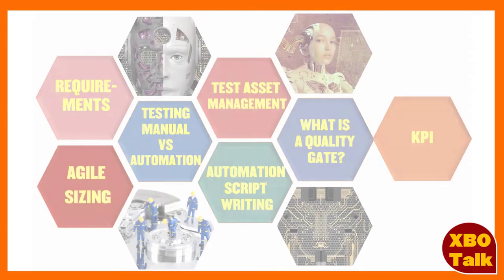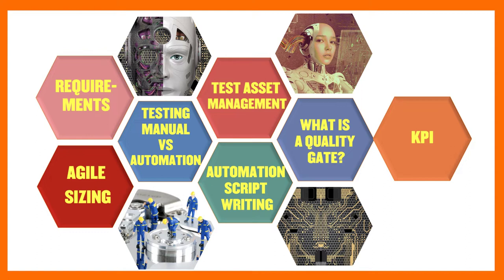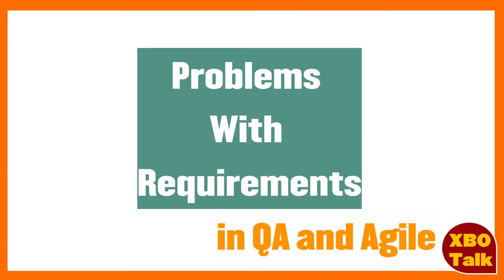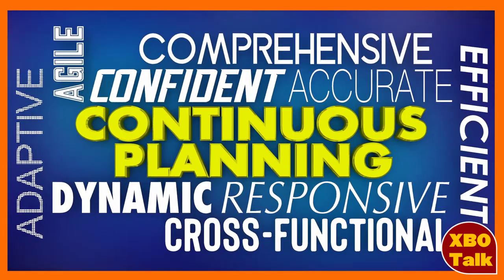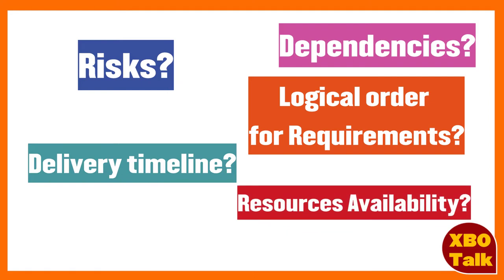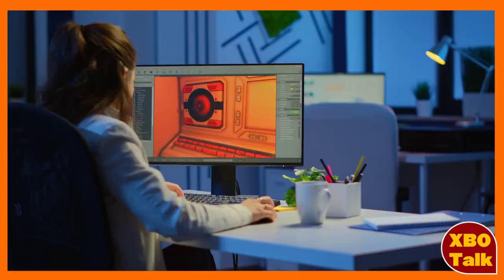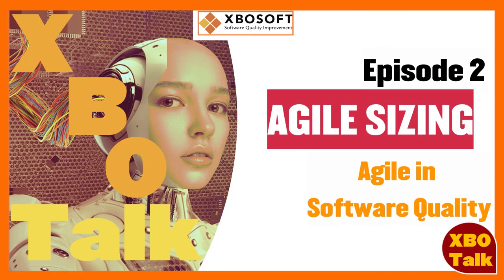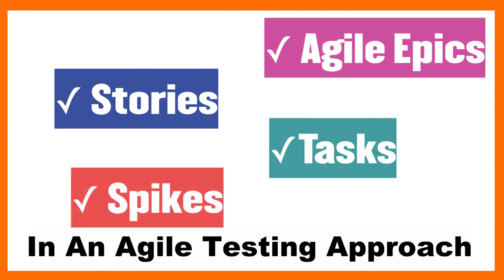The Best Guide To Agile Requirements Gathering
In this session we are going to cover agile requirements gathering, their importance in developing quality software, and how you as a QA engineer can make an impact.

📌 Follow the Agile journey for Success
Our XBOTalk 7 part series we will address AGILE and the Key Solutions to the most common Software Development Pain Points related to Software Quality. By the end of this 7-part series you’ll understand:

✅ Agile Requirements Gathering
✅ Agile Sizing (Epic / Story / Task)
✅ Testing Manual vs. Automation
• What makes a good candidate for automation?
✅ Test Asset Management (highlighting Jira Plug In)
• Storage
• Organization in to groups
✅ Automation Script writing
✅ What is a quality gate, and how to use
✅ KPI

📌 The art of defining clear agile requirements.
First, let’s discuss the problem in that there are many challenges of converting a business concept to a viable software product. This can only occur through defining clear requirements. One of the  most common pain points voiced within the software community is the frustration caused by requirements which are not fully defined, or are modified as the development process progresses.

           👉 Agile requirements gathering
An Agile requirement gathering starts vague and is refined and becomes more as it progresses from concept, to Epic, to Story, to Task. One of the weaknesses of Waterfall is that the majority of the work to refine the requirements is done during the design stage, and adjustments needed later in the cycle are expensive and create development delays. Our discussion will focus on the Agile process of refining requirements through iterations.

Quality needs to be built into the requirement development process from conception through delivery.  One of the key considerations when constructing a requirement is how it will be tested. If the requirement covers new functionality for an existing application, dependencies need to be identified to be placed in testing tasks.

📌 Key to solid agile requirements gathering
The key to solid requirements is asking for the correct level of detail.  Once the initial requirements are specified, the team needs to evaluate them for completeness, identify dependencies, and a delivery order.  Most organizations want to deliver a minimum viable product first, which means prioritizing delivery according to user wants and needs. A strong requirement has clear acceptance criteria.  Acceptance criteria is used to build test cases. And both need to answer at least one of the Why, What, When, How questions:
• Why
        - Why are we working on this project?
• What
        - What do we hope to accomplish by completing this project (sprint / build)?
        - What do we need to accomplish the project (sprint / build) in terms of resources, software, or hardware?
        - What are the dependencies?
        - What are the risks?
        - What is the logical order for the requirements?
• When
        - When does the project (sprint / build) need to be delivered?
        - When will the resources be available?
• How
        - How will the project (sprint / build) be approached in terms of Epics, Stories, and Tasks?

           👉 Agile requirements from a Software testing point of view
From a software testing point of view, testing in Agile needs to start early in the requirements phase, by determining if the requirements are testable. QA engineers typically review requirements examining for clarity and completeness, and also give feedback to product managers for requirements that don’t meet these criteria. With clear, complete, and accurate requirements, QA engineers are then able to test criteria for pass/fail that help developers understand the “Definition of Done” for the requirement.
The problem is that in order to do review and provide feedback on requirements requires more than just button pushing of an existing system. Rather, QA engineers have to think from an end-user point of view on what would be acceptable to the user in executing or using the particular function being developed. This requires thinking outside the normal ‘tester’ box, along with domain knowledge of the application.

                   ☞ Software accounting as an illustration
If, for example, the ‘house’ is an accounting software package, and the feature or epic being developed is account reconciliation or general ledger entry to accounts payable, then the QA engineer has to understand how an accountant thinks in order to know if the requirement is clear and complete.

📌 XBOSOFT manages it all

In the next XBOTalk episode we will explore Agile Sizing where you’ll learn how to identify Agile Epics, Stories, Tasks, and Spikes, using an Agile Sizing approach.

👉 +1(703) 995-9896